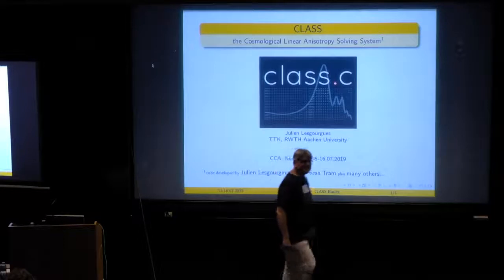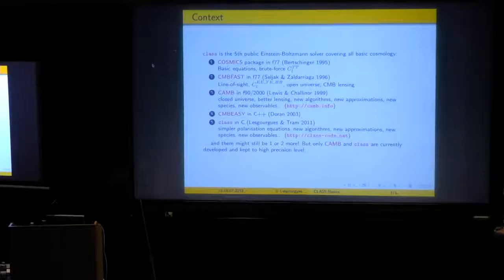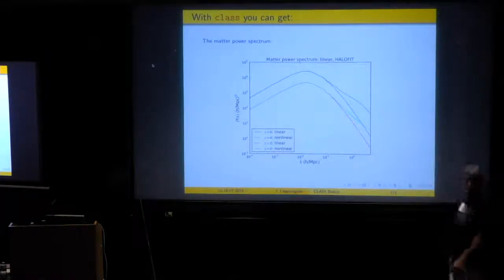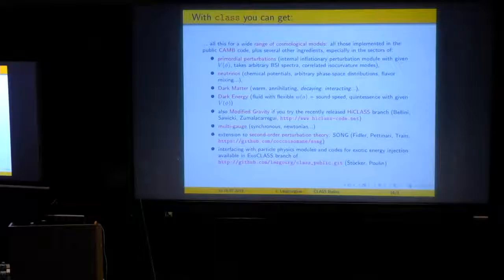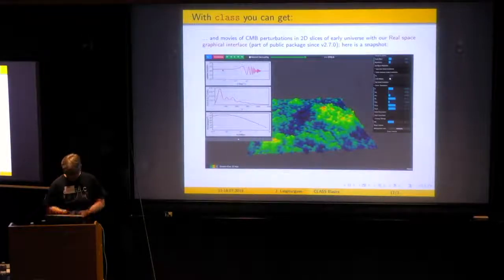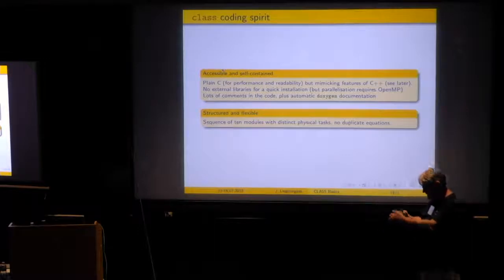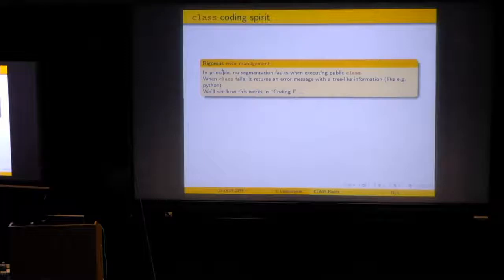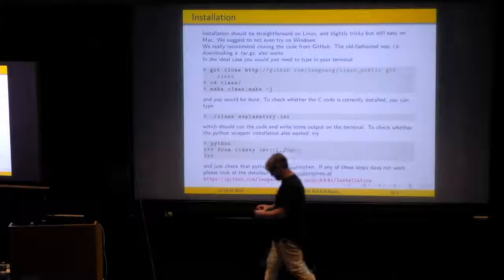CLASS + SONG Workshop - Basics (July 15, 2019)